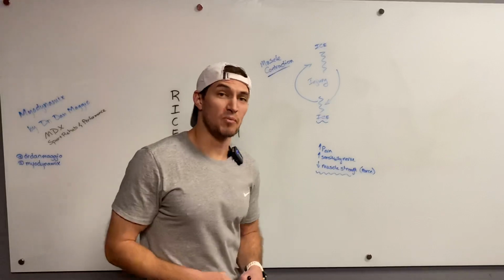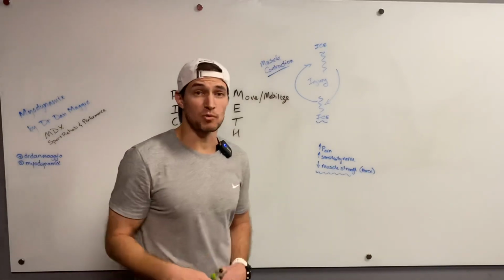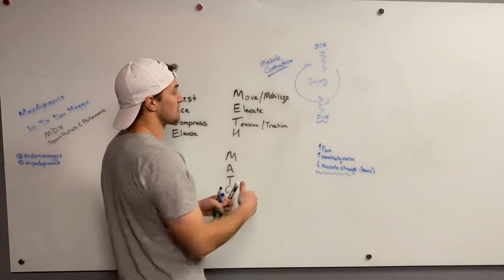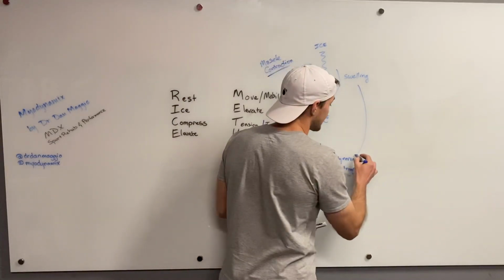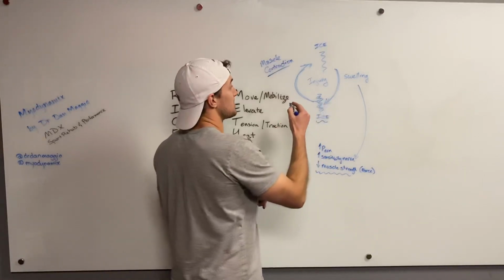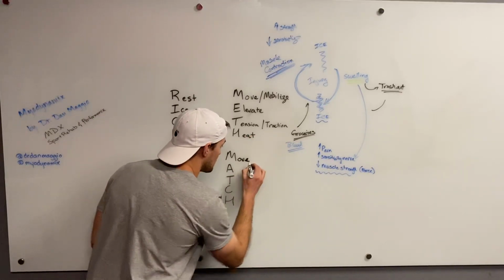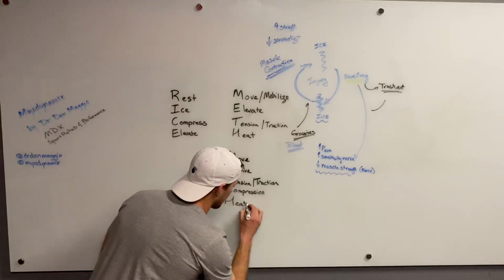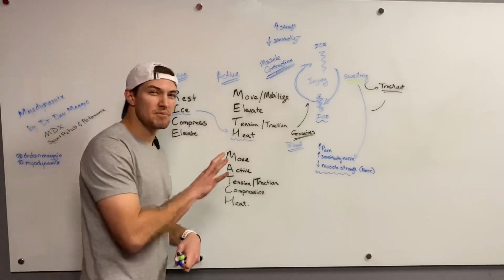Heat or Ice for injuries? Best Treatment for Swelling from a Physical Therapist